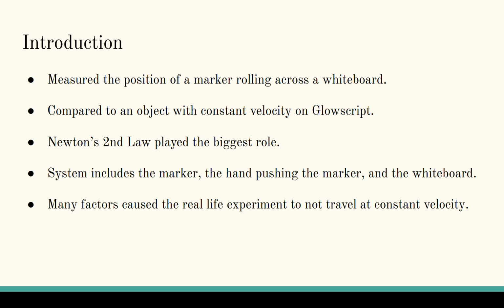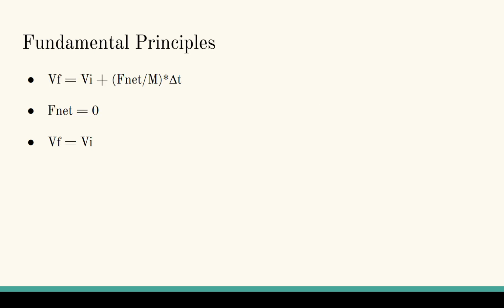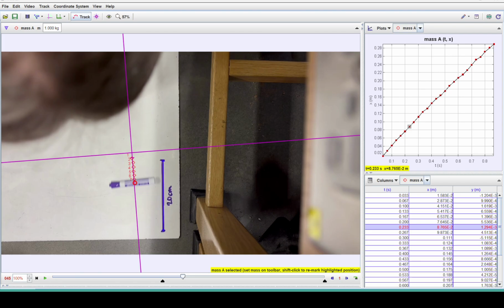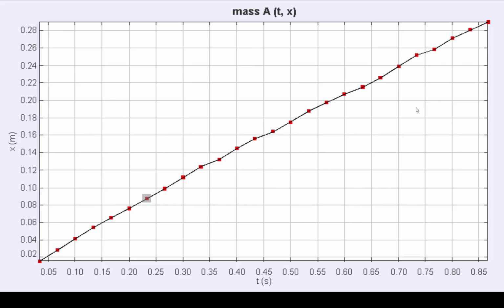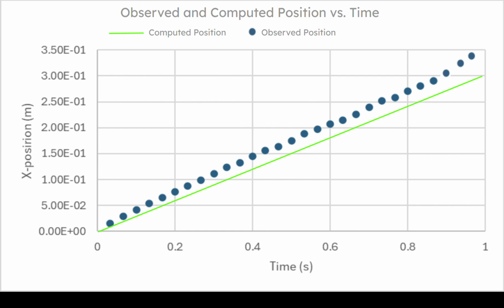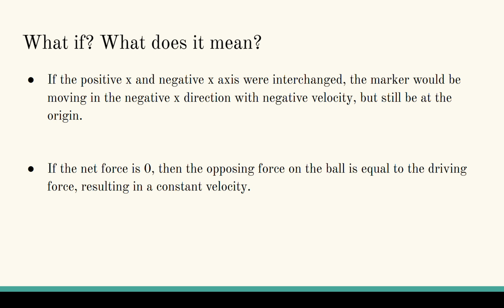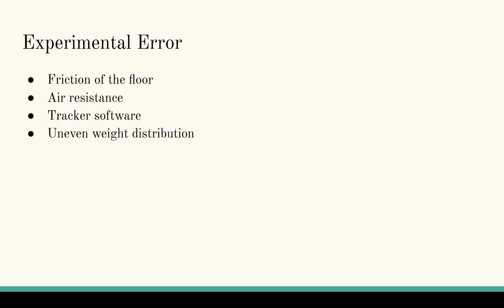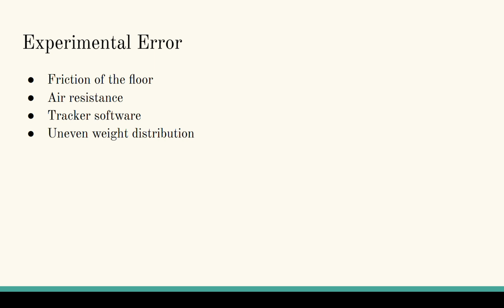Eli Kilgore Lab 1 Phys 2211